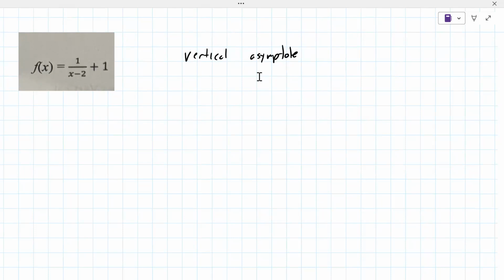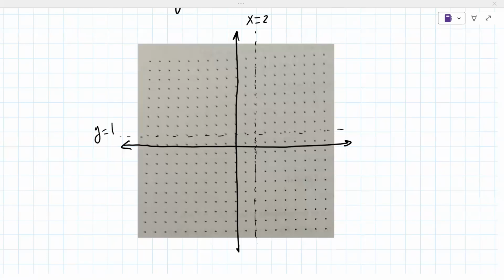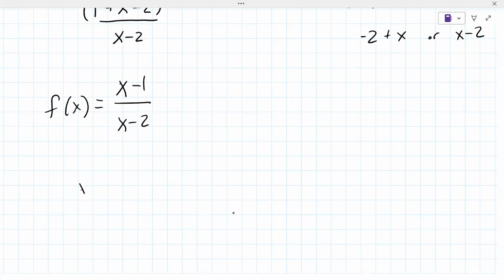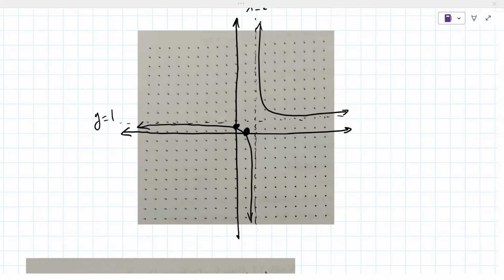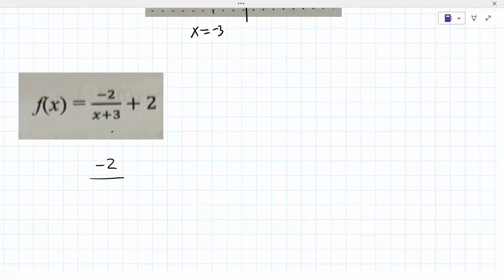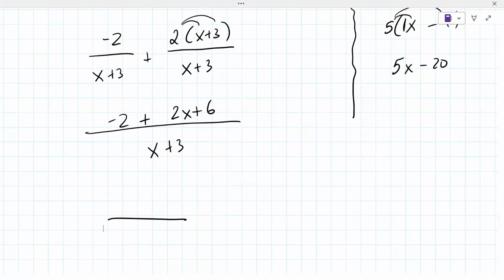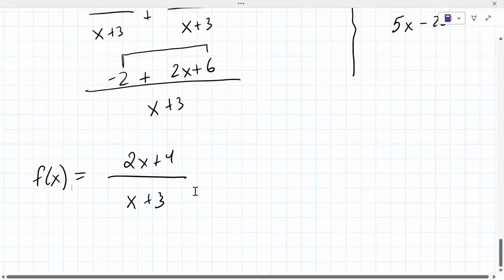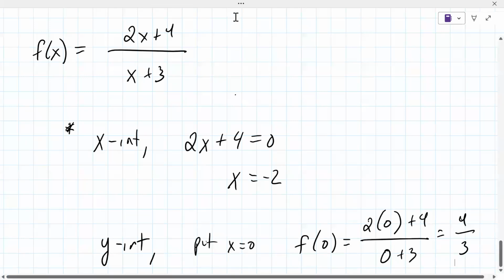High School Algebra 2 Lesson [2023-12-4 at 7pm MST Sourish K]